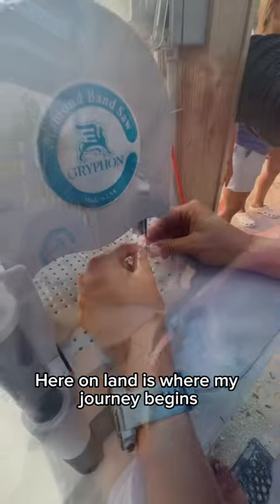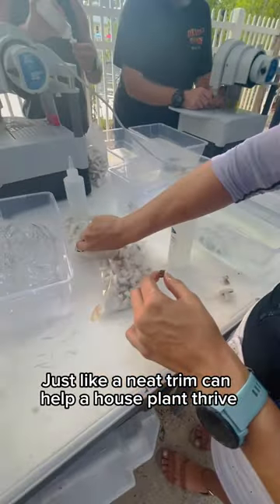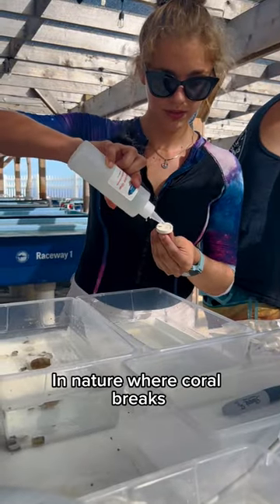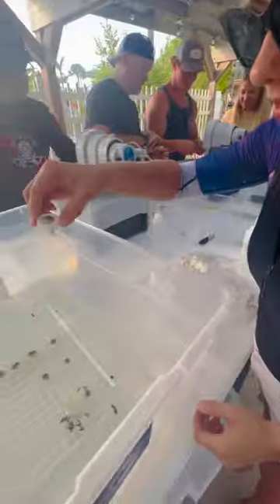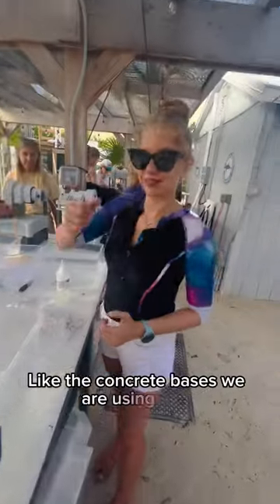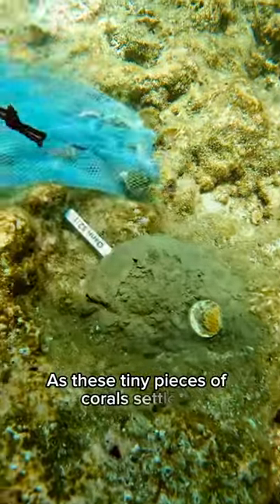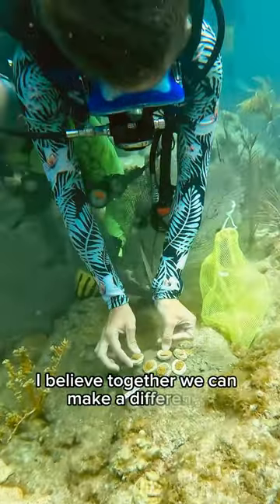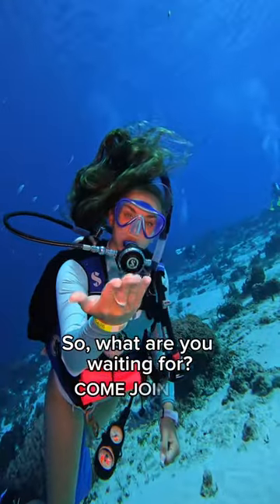Coral Restoration Process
CORAL RESTORATION TRIP COMING UP!!! Coral reefs are some of the most important ecosystems on the planet. They support more species per square meter than any other environment. These delicate habitats include some 4,000 species of fish, 800 species of hard coral, and millions of microorganisms. Our goal at Black Flag Dive Center is to get the information out to the divers so they are aware of the challenges that the Florida Keys reef systems face daily. We hope every diver participates in some Looe Key nursery dives and area coral planting!We work with two nursery programs in the Big Pine Key/Looe Key area – Mote Marine Labs and Reef Renewal USA. We will be taking divers into each. Participants will not only gain more diving skills but will also be eligible for a specialty certification, NAUI Coral Restoration Diver. Divers will learn about the biology of corals, the importance of the Florida Reef tract, how corals are grown in the labs, how to clean coral trees and structures without causing damage, how to fragment corals, how to cut corals, how to out plant, and how to set anchors in the nurseries for future structures through a short lecture and hands-on course.. Upon completion divers will be taken to the nurseries and do the work they just learned about during the lecture and course work. If you don't want to take the advanced course but still want to dive, you can elect to participate in a two-tank reef dive on Sunday instead.